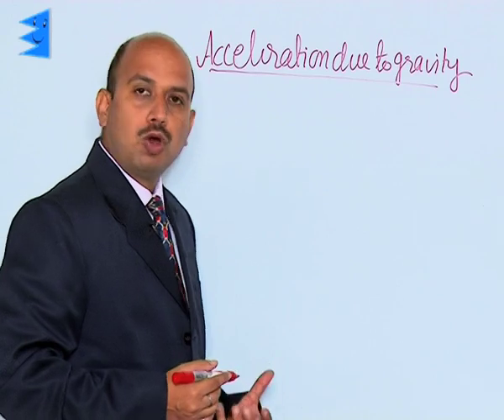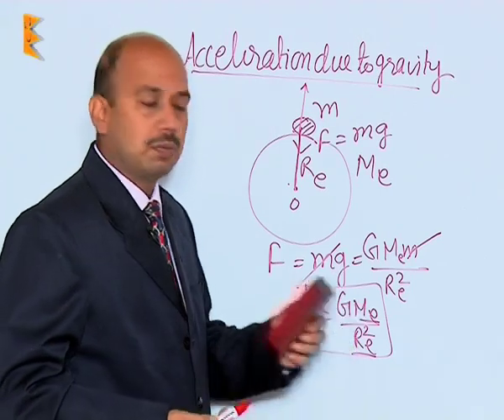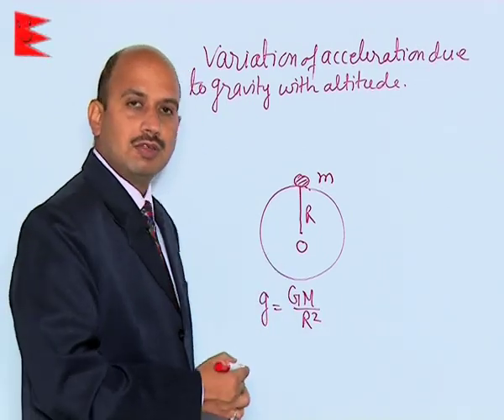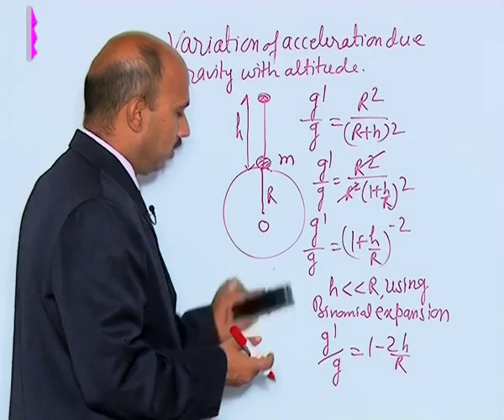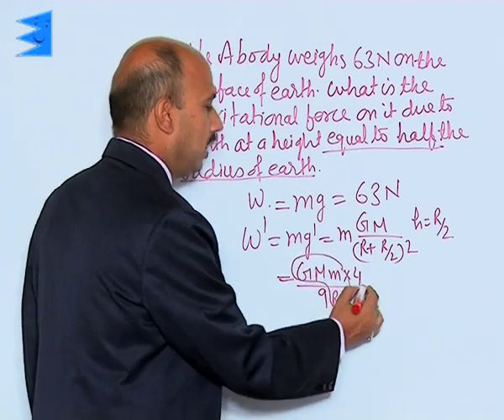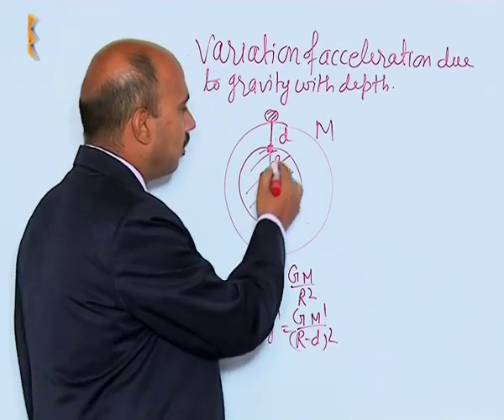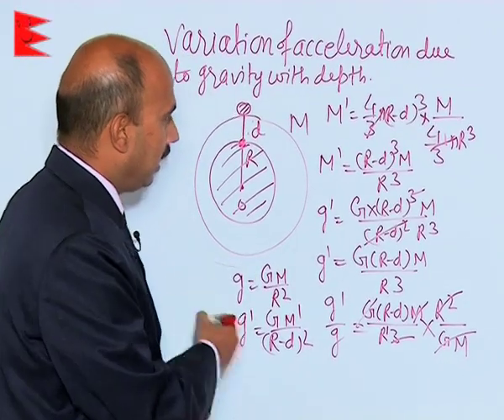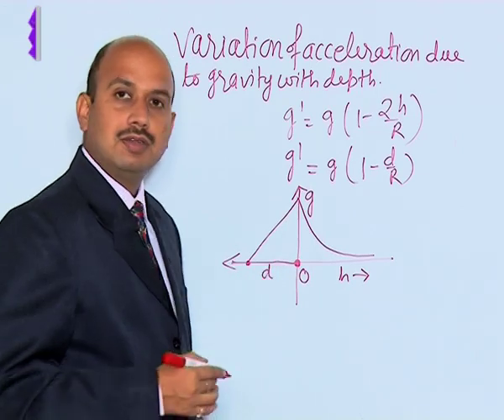CBSE Class 11 Physics Gravitation Acceleration due to Gravity |Extraminds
Chapter: Gravitation
Topic: Acceleration due to Gravity
Extraminds